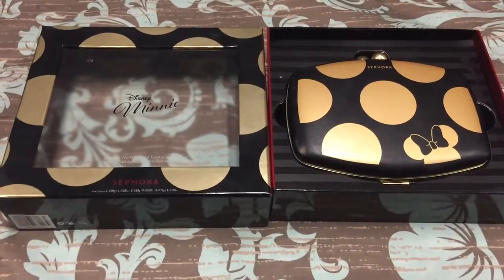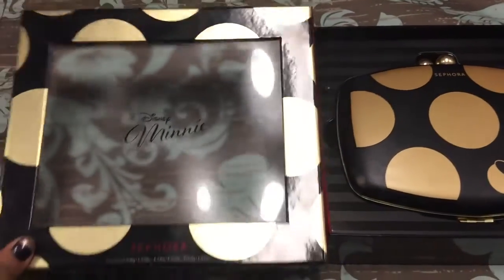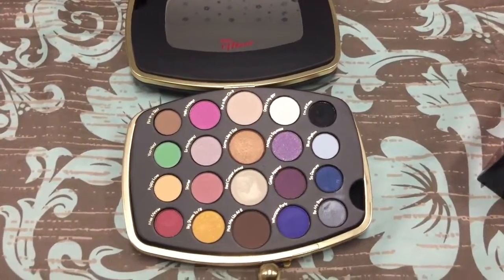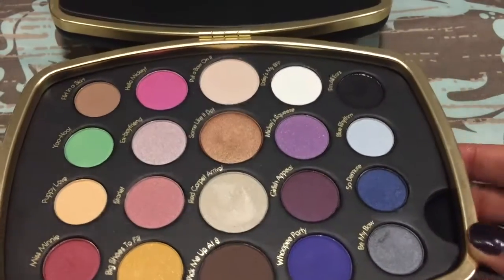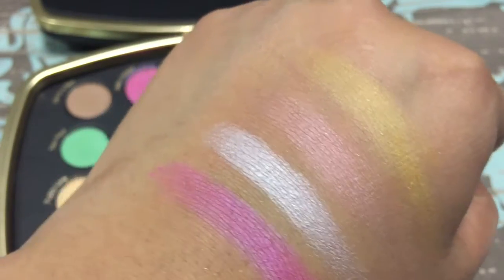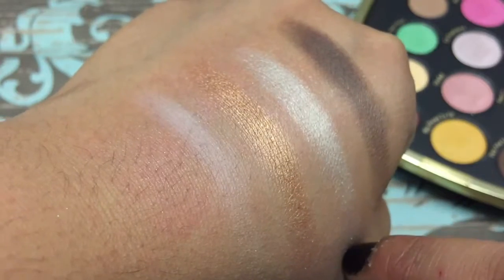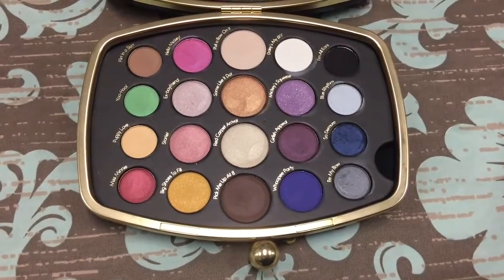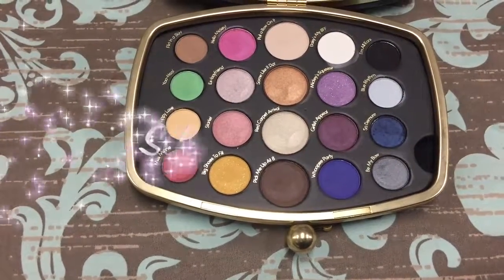Sepho minnie palettel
absolutley loving this palette
if you want 10% cashback whenever you purchase from sephora sign up for swagbucks using this